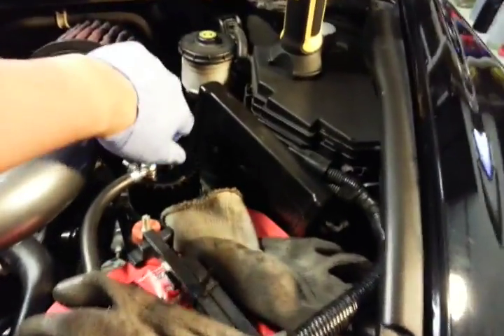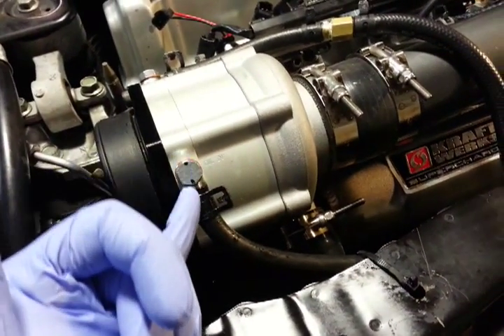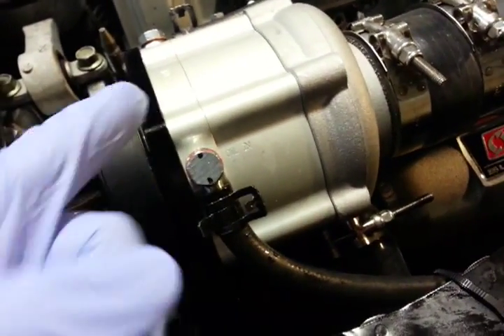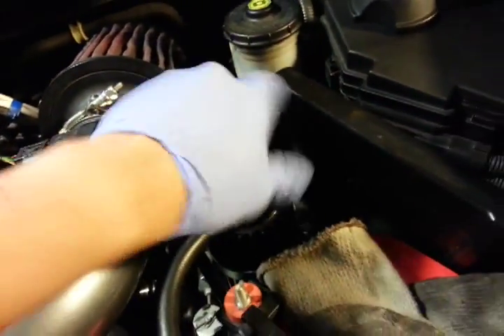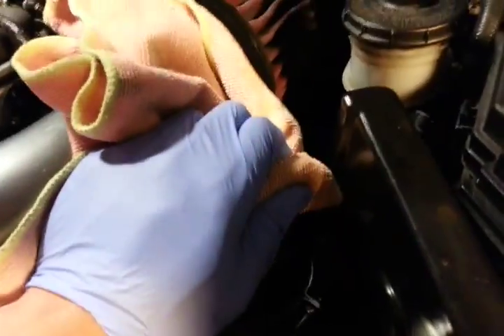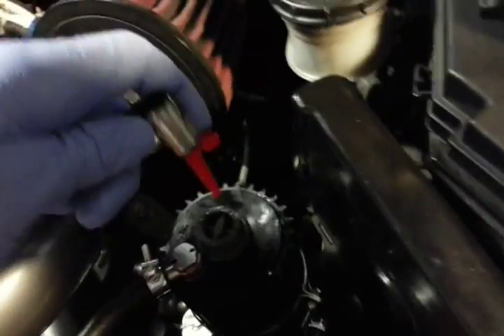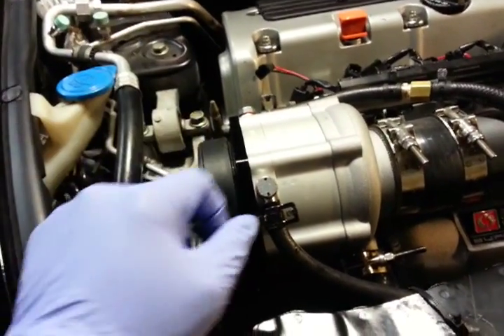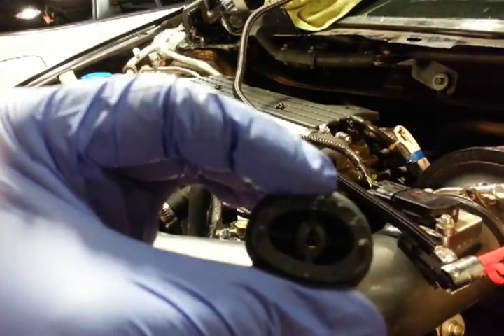Kraftwerks. Priming Oil System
how to prime the supercharger